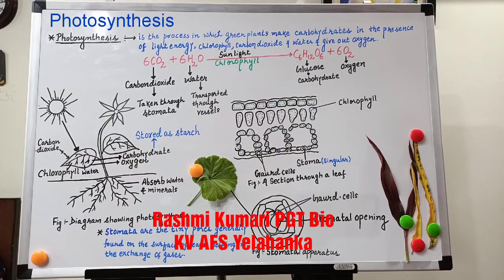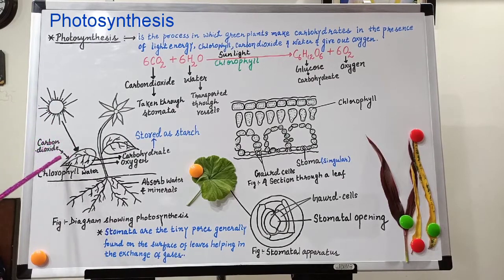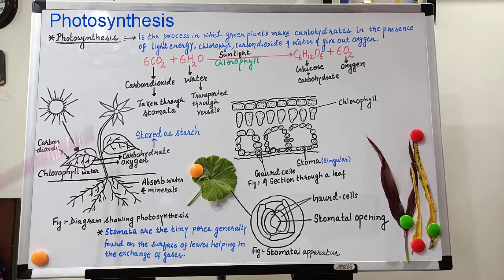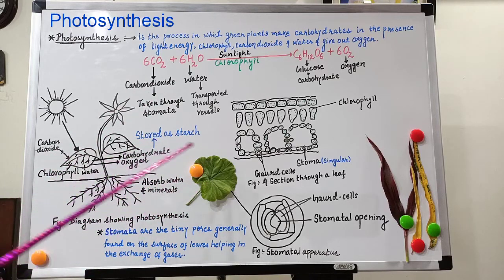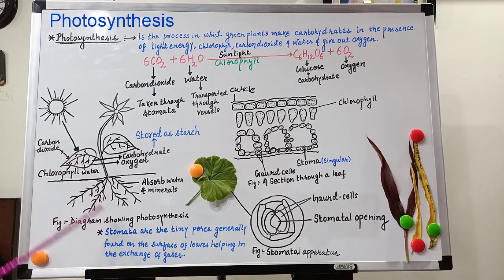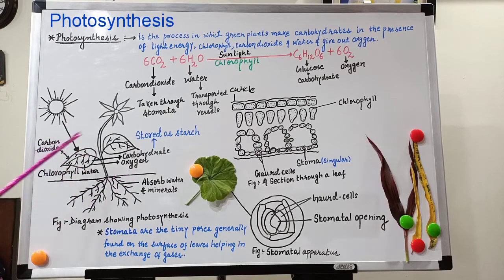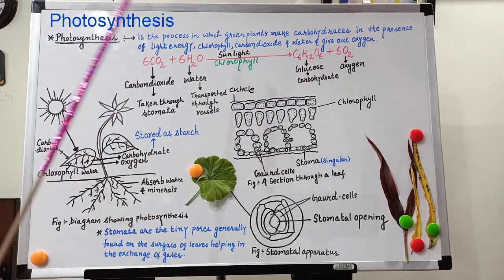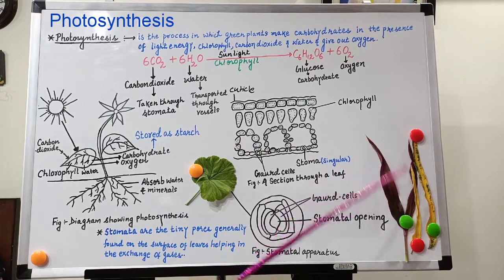Nutrition in Plants - Photosynthesis